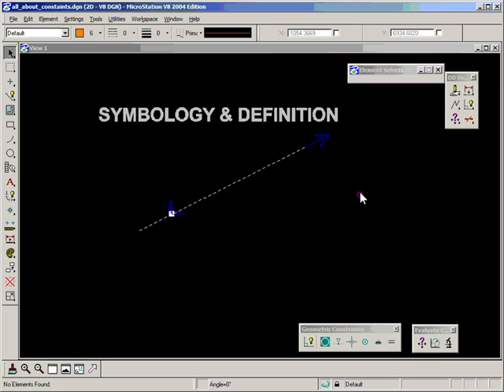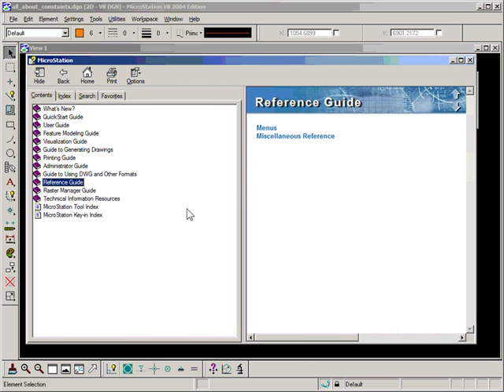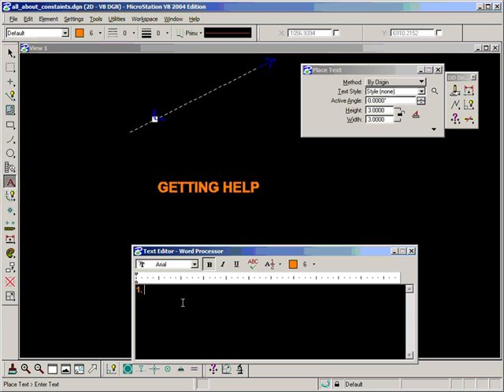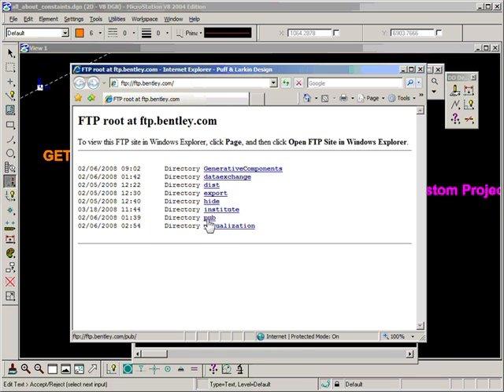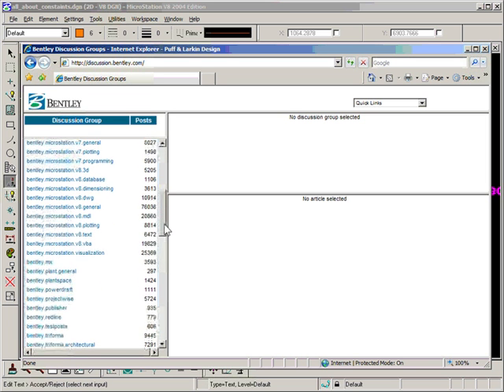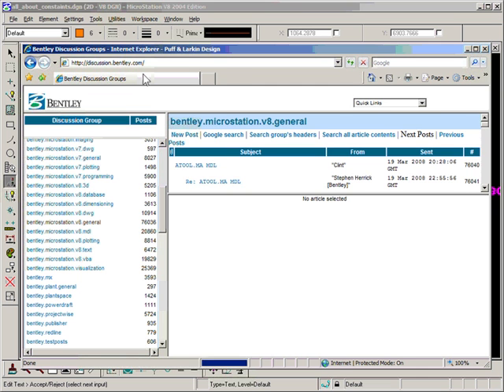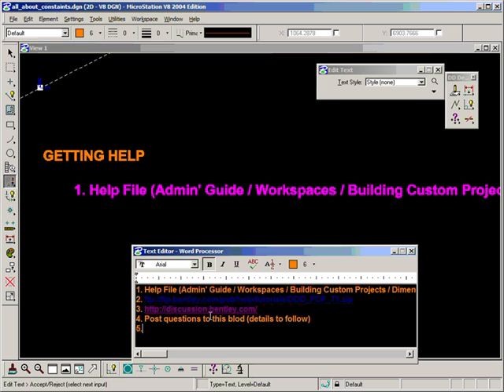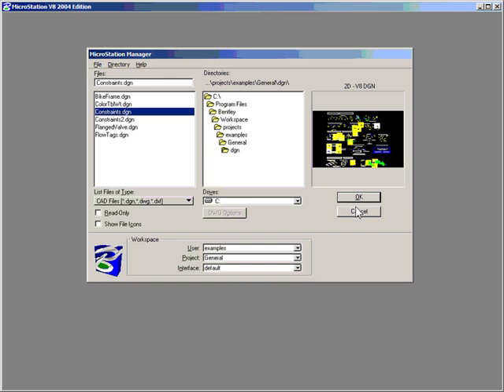07 Getting Help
As I have mentioned a couple of times already, explaining and understanding the abstract concepts or the mental angle-of-attack assumed when preparing to work in DDD is fairly subjective. For the reader or viewer here to tune into my explanations may be easy for some and not-so-easy for others.
If you find anything discordant so far, why not read about the DDD from another's viewpoint? This video talks about a few different resources available (that I know of) and should be helpful if you get stuck on any point or need more clarity.
By the way, if anyone knows of any other resources that I have missed, please leave them in a comment, thanks!
Here are hyperlinks to some of the resources mentioned in the video:
(will be eventually superseded by this webspace)